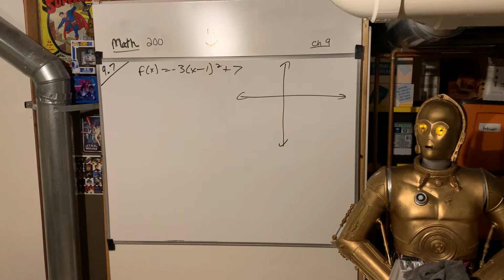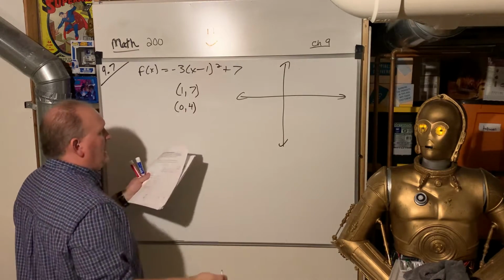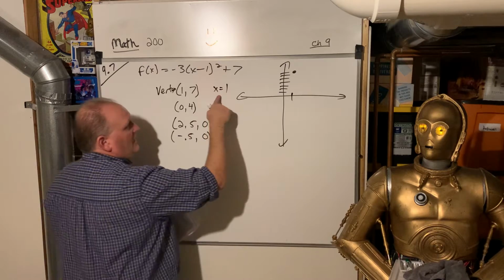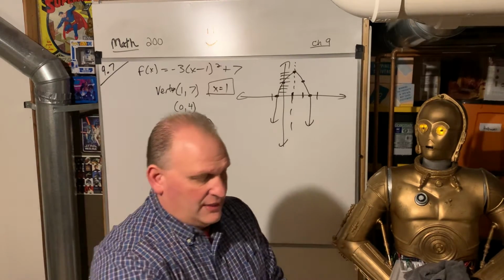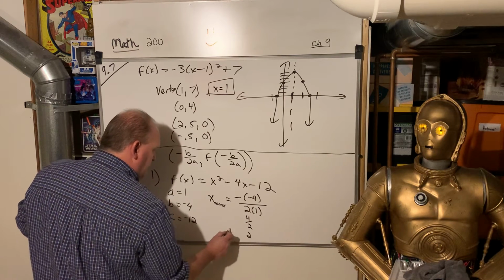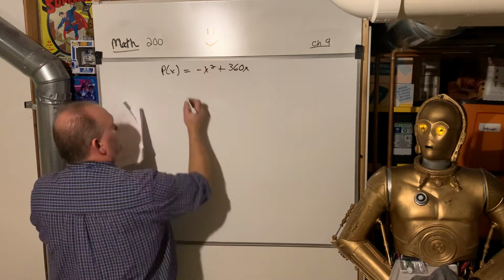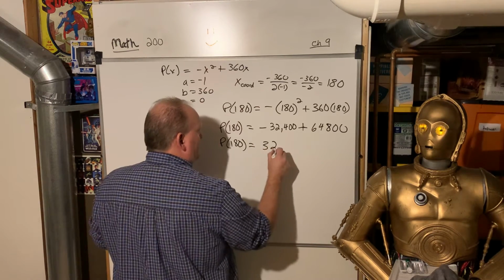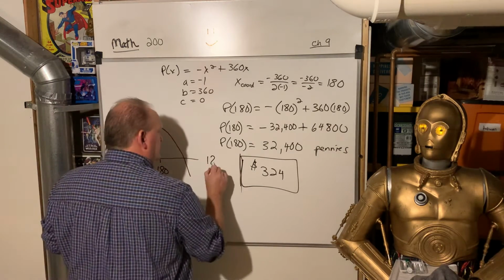Math200 XYZ notes 9.7